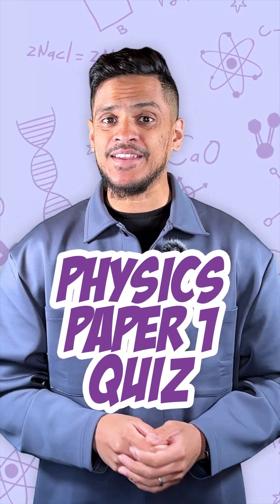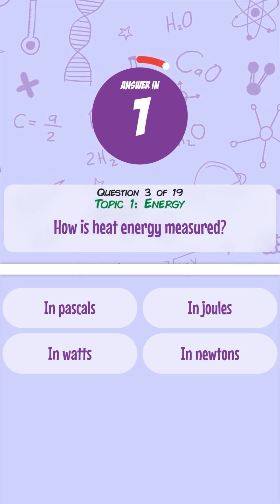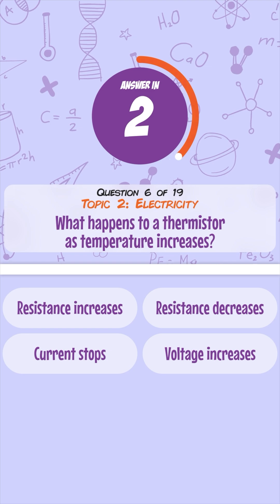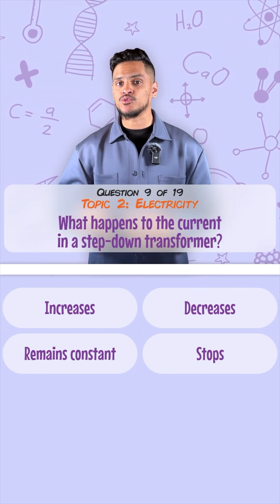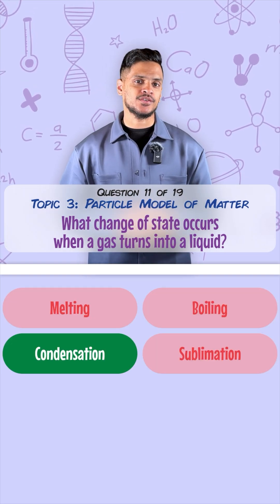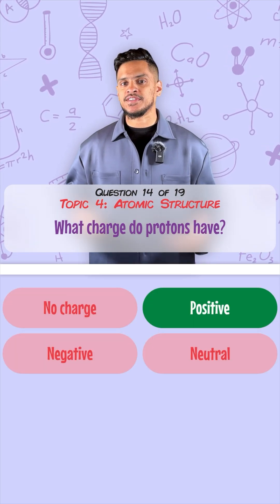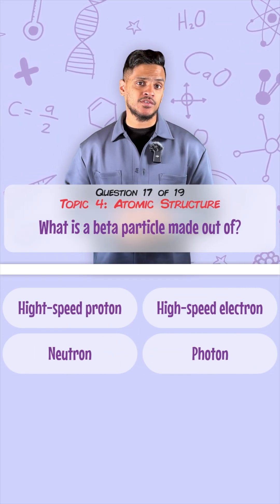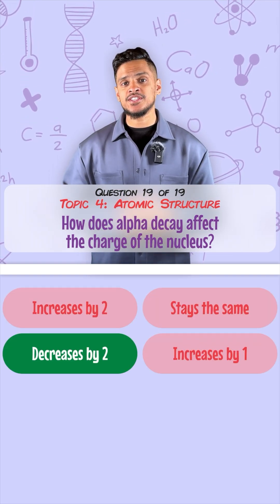GCSE Physics: Exam Revision | Entire Physics Paper 1 Quiz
Test yourself using this quiz covering the Entire GCSE Physics Paper 1!